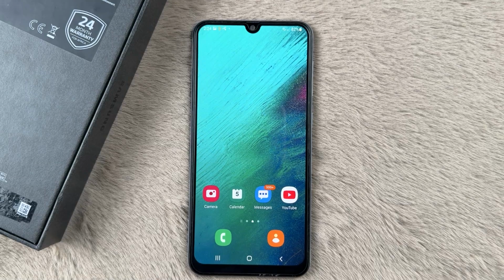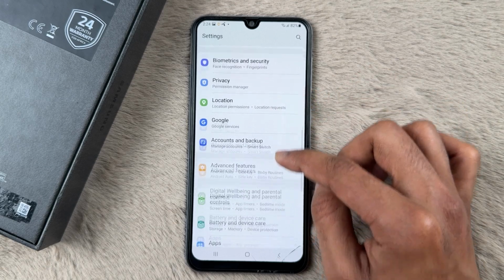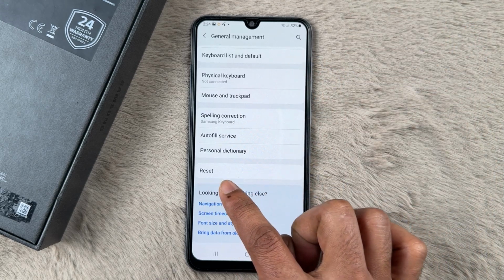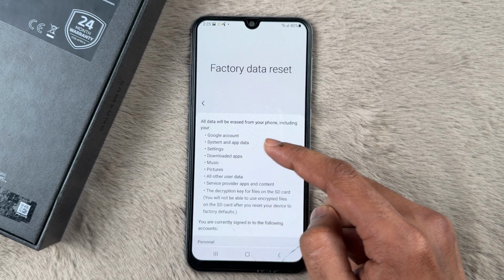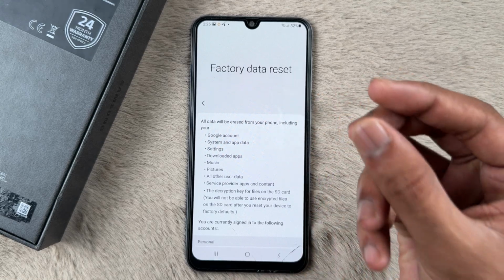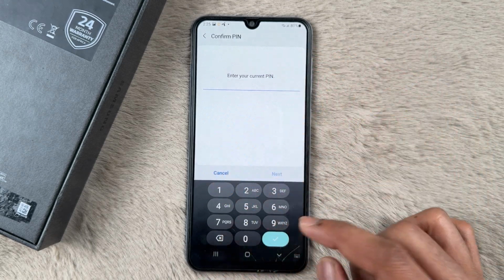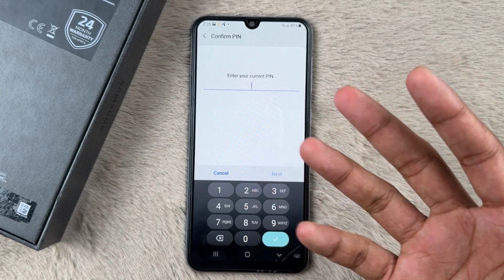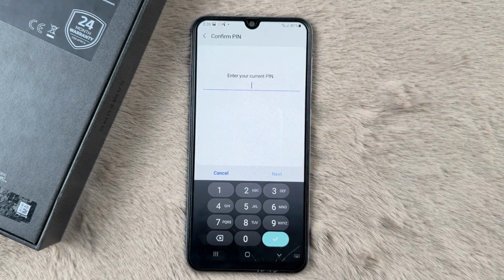How to Samsung A50 /A30 /A51 /A31 Factory Reset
In this video, I am going to show you how to factory reset your Samsung A50, A30, A51, or A31. Follow this step-by-step guide to reset your device to its original settings and fix performance issues. Warning: A factory reset will erase all data, so make sure to back up important files before proceeding.